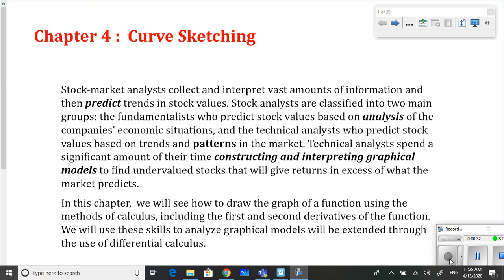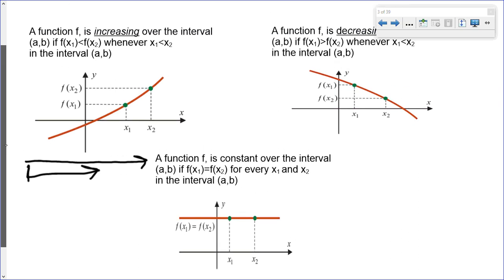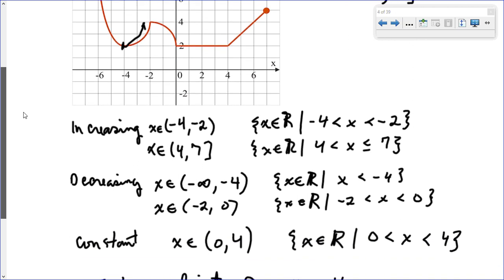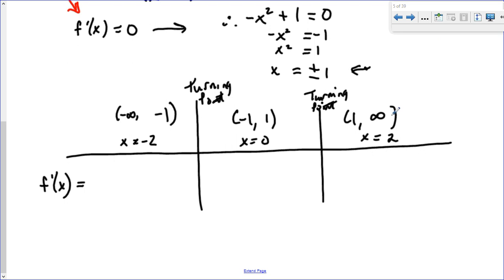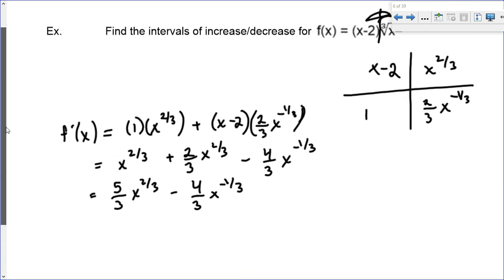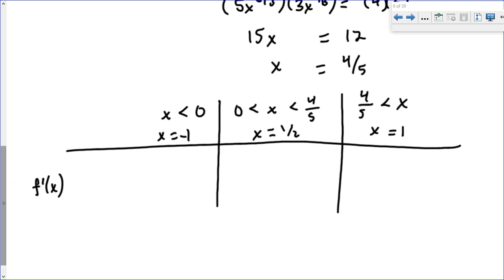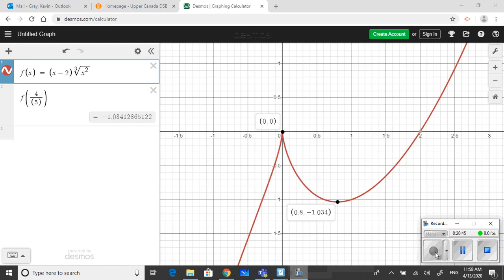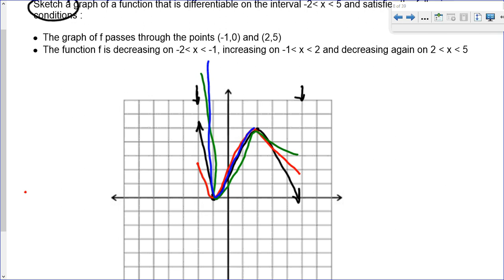4 1 Increasing and Decreasing Functions video lesson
Increasing and Decreasing Functions for MCV4U; sketching functions; using a sign chart to show intervals of decreasing and increasing functions